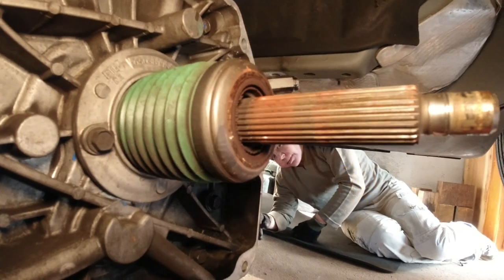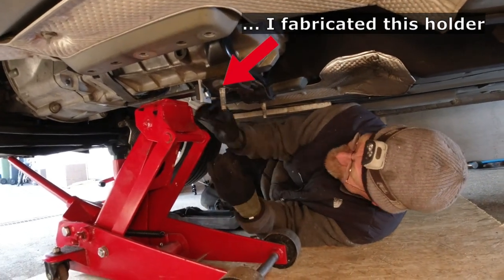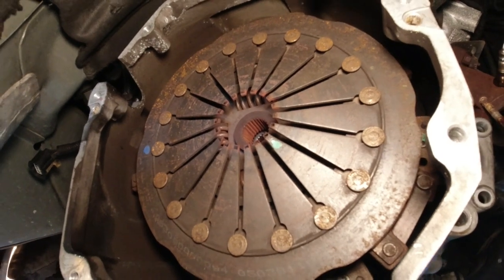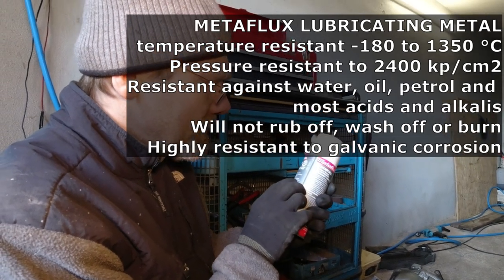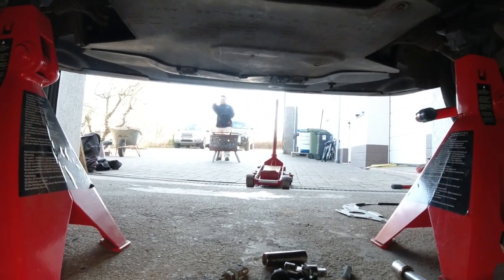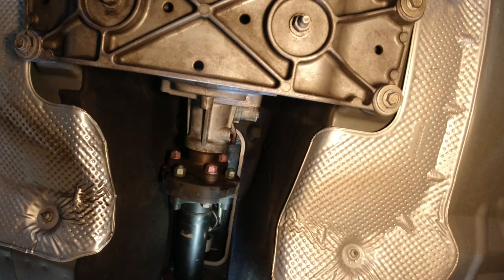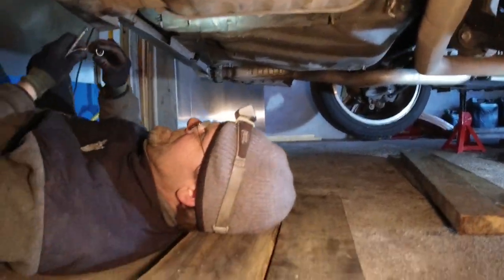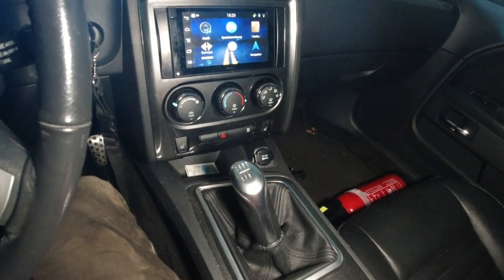Dodge Challenger RT TR-6060 Sticky Transmission Fixed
Sorry but there was no time to work on our Land Rover Discovery 3.  We had to take care of the Dodge Challenger R/T because the season starts soon.  It was a fun project for me but less for Vera. She had to crawl around under the car with me for the entire weekend.

Early Dodge Challengers had a problem with the 6-speed Tremec TR-6060 getting stuck in gear.  It is not possible to change gears when parked or at a traffic light.  We show how to solve this issue at zero cost. Hope you enjoy the video.
Vera & Christian

The movie we talk about in the video is Idiocracy from Mike Judge. Very funny movie!

The product used in the Video is:
Metaflux lubricating metal type 70-81 in a 400ml spray can.